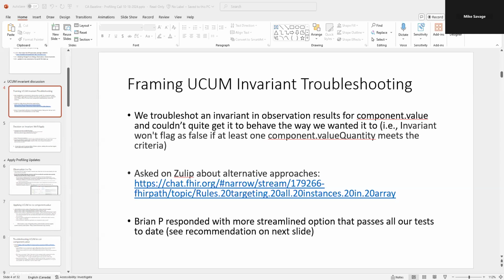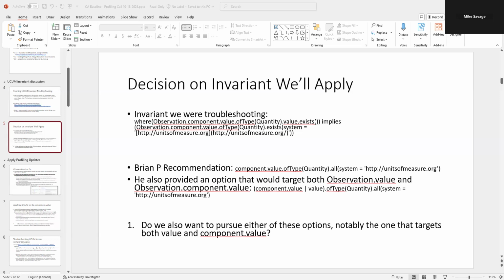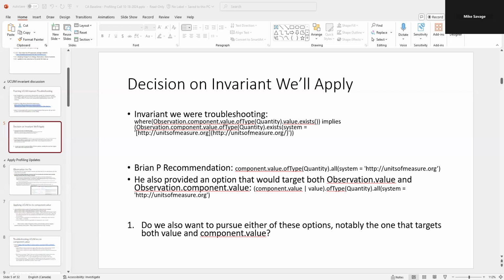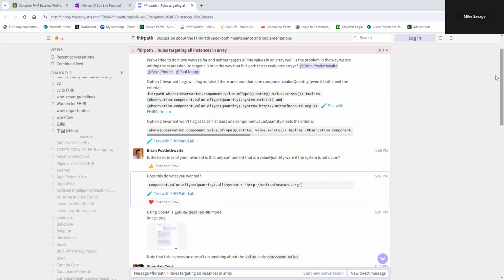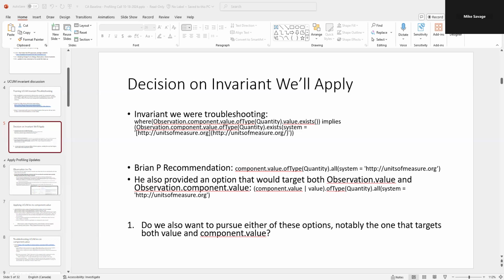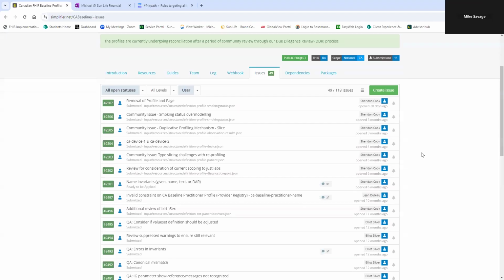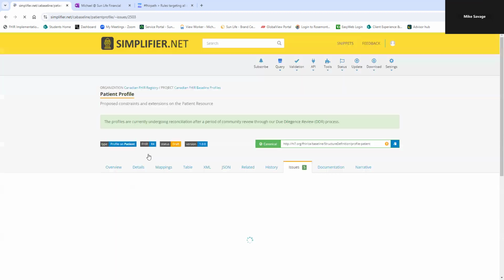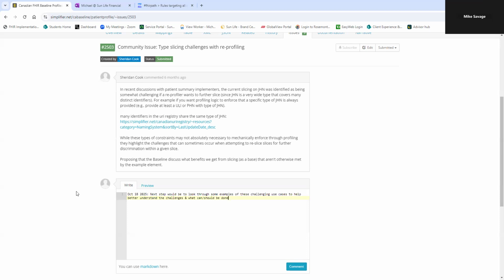CA FHIR Baseline Profiling - Oct 18 2025